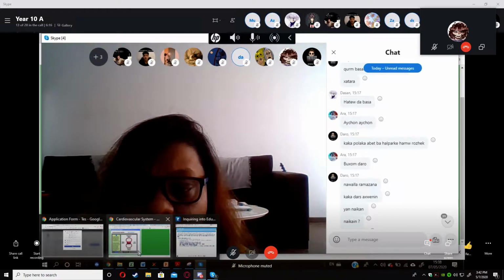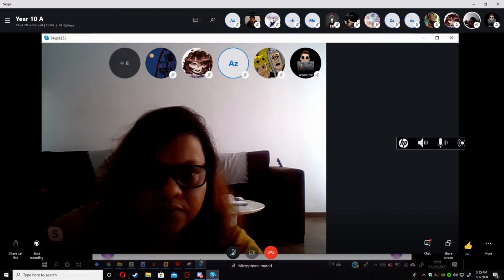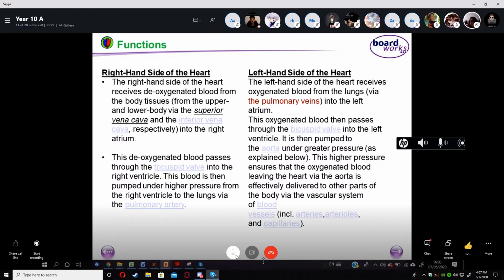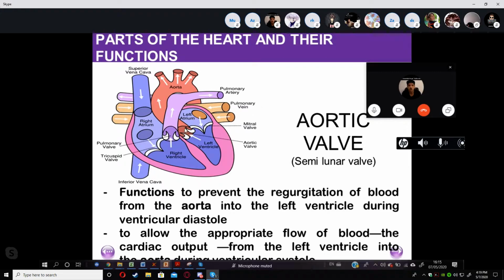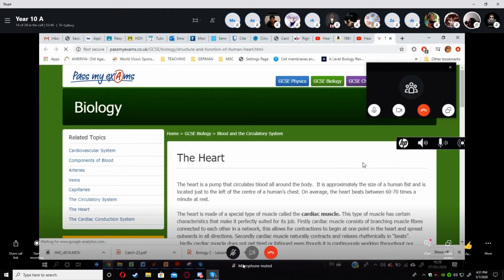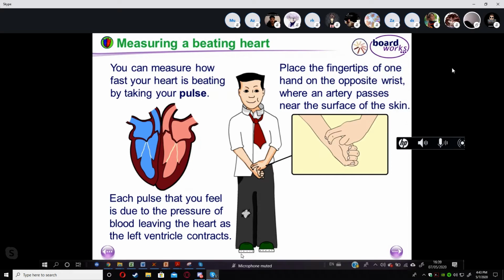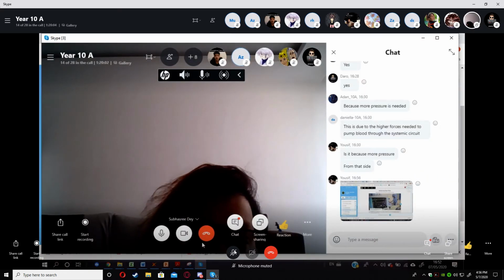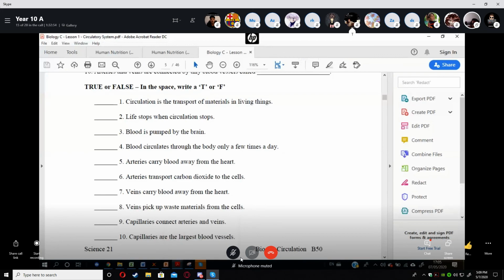Biology Class 7/5/2020